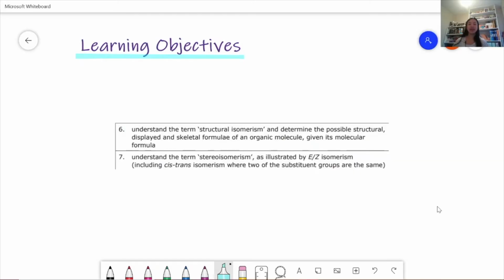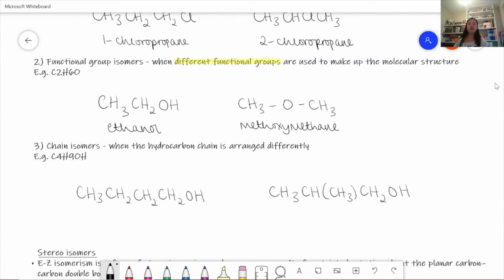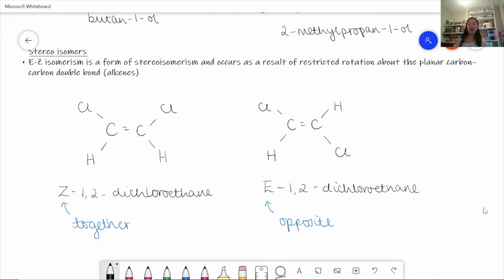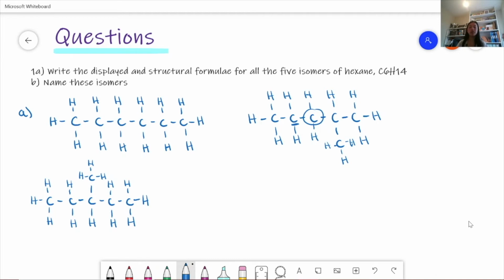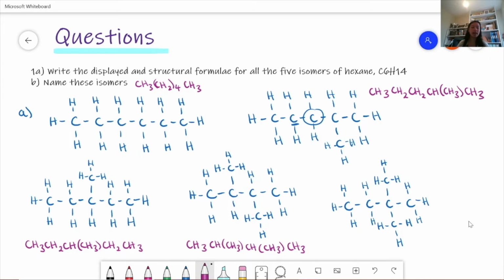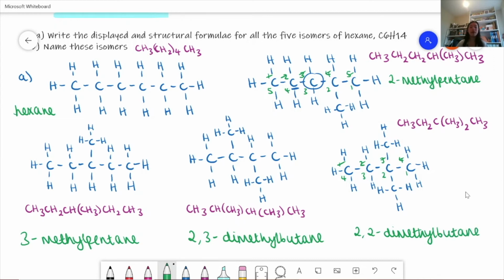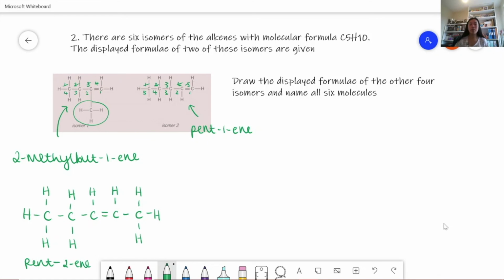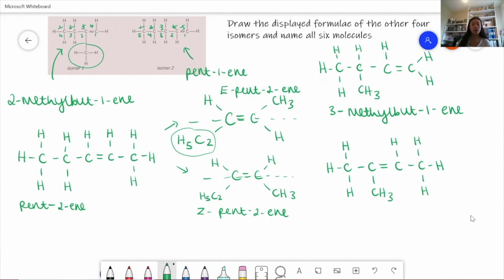EdExcel Isomerisation: Organic Chemistry 1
Learning objective 0:06
Introduction to Isomerism 0:28
Questions 5:23